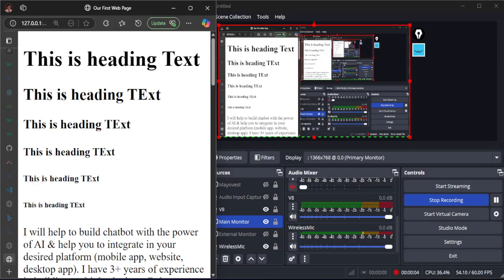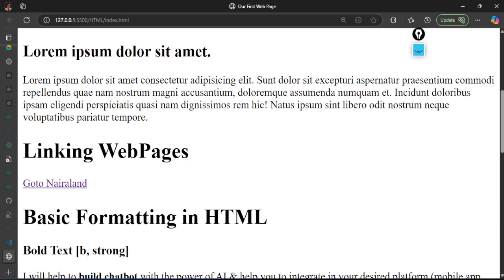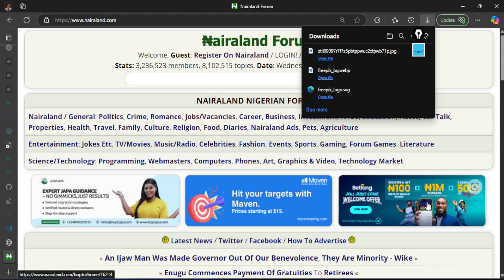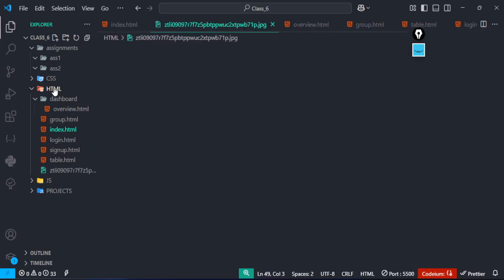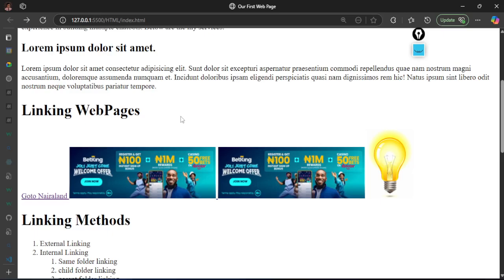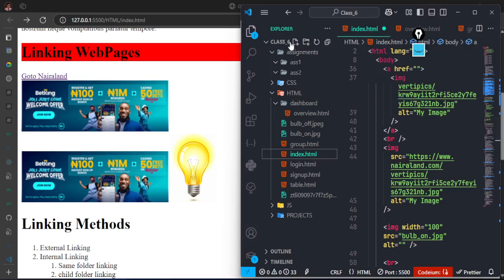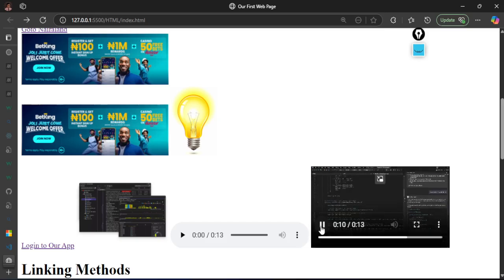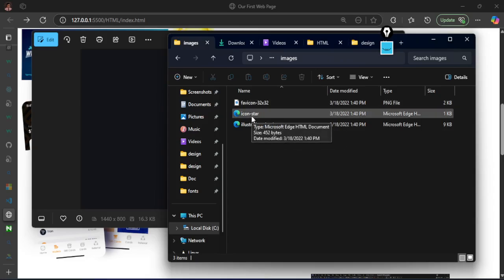Class 6 Day 3 - Introduction to HTML page and media linking